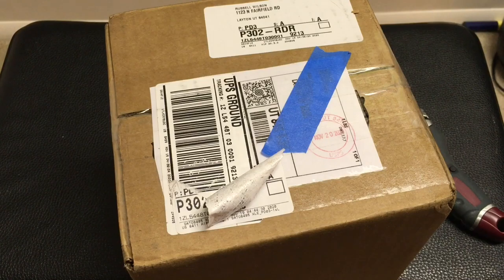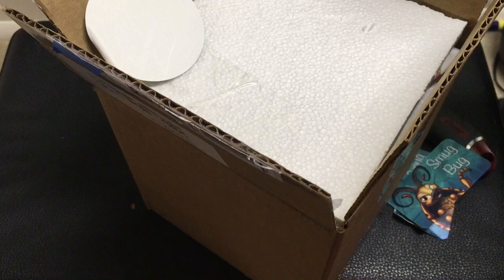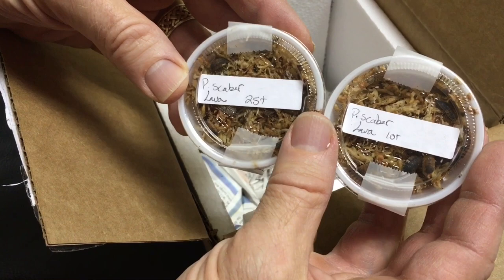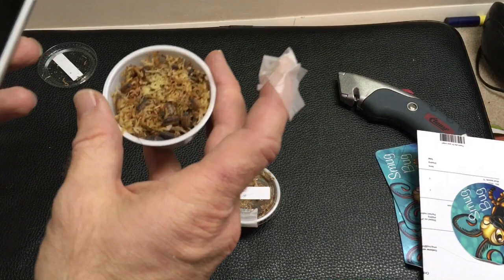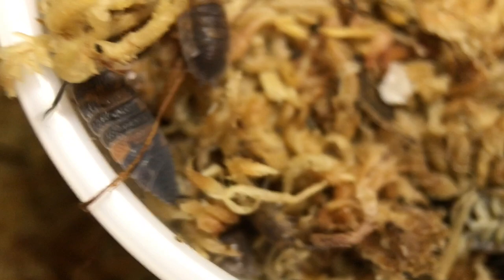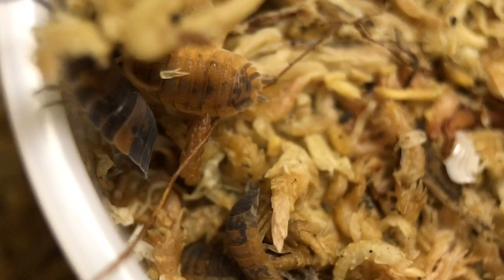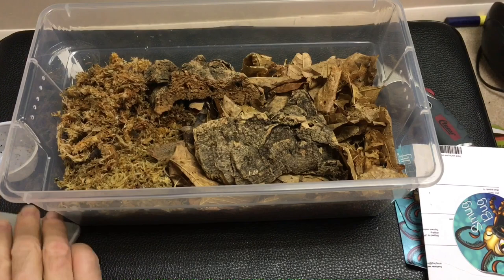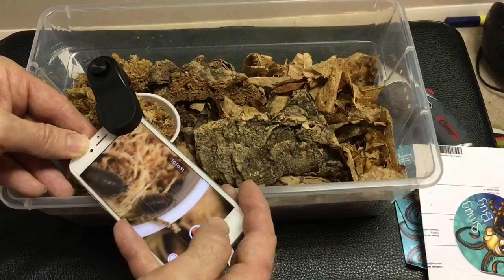Isopod Unboxing from Smug Bug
Isopods are some of the best pet invertebrates! In this video, I unbox some isopods from smug-bug.com.  If you haven’t checked out the isopod selection from smug-bug.com, I recommend it. I am excited for this fantastic isopod morph!

The macro lens I ußed in the video was from Olloclip. I am not sure if the exact lens I ordered is available, but this appears to be very similar:

ad here is a link to the sphagnum moss I se for my isopods

ad I feed my isopods Repashy Bug Burger weekly, they love it